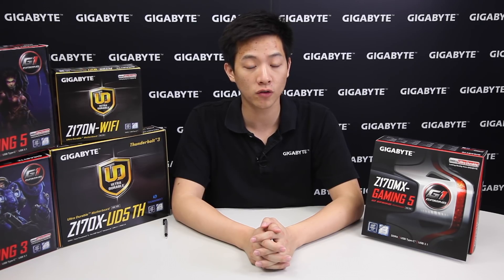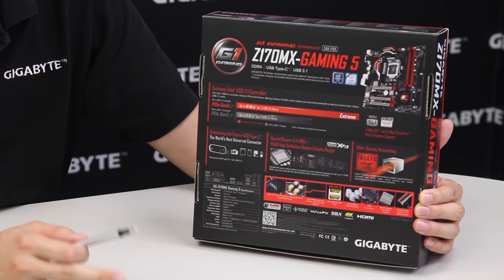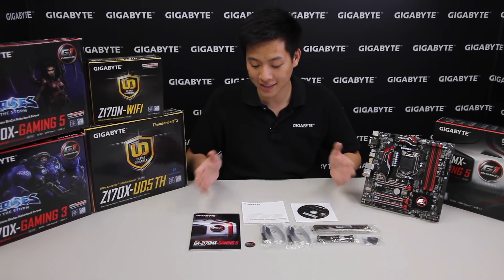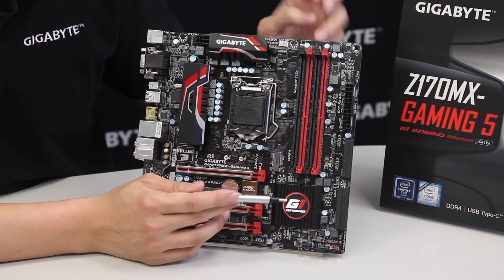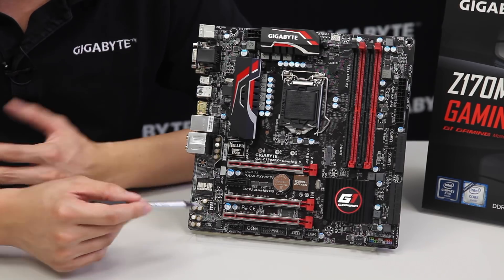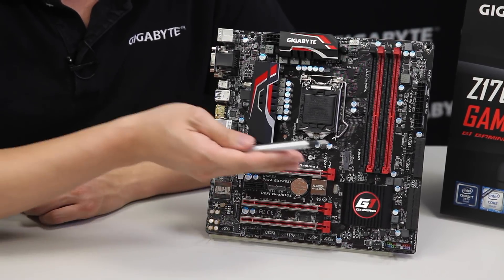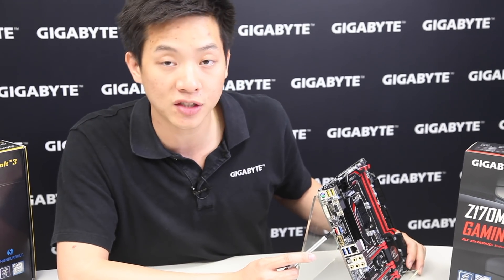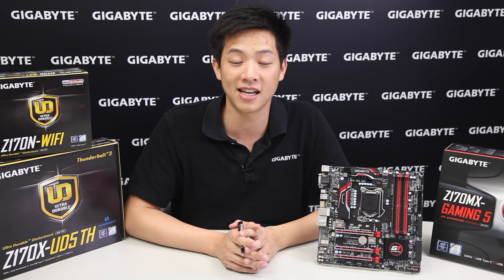GIGABYTE 100 Series - Z170MX-Gaming 5 Motherboard Unboxing & Overview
- Credits -
Presenter: Leon
Producer: Leon
Camera: Jack
Post-Production: Jack, Julia